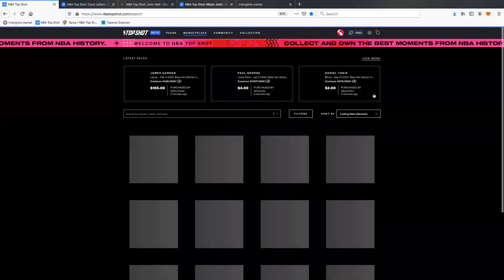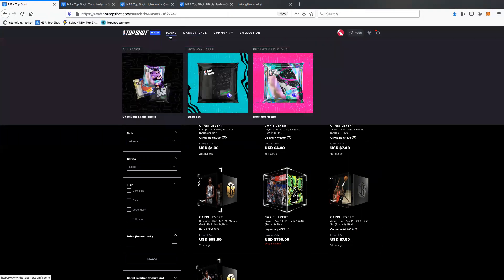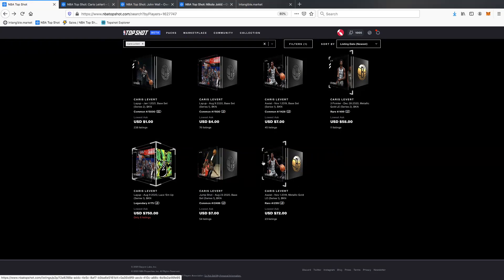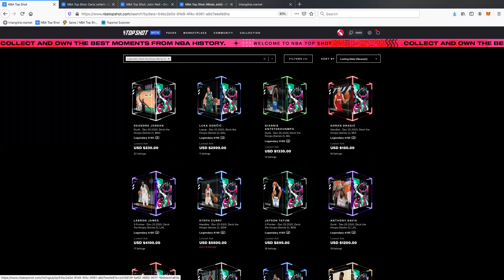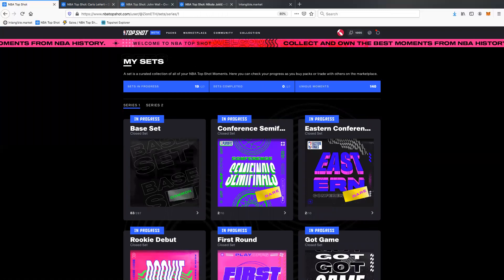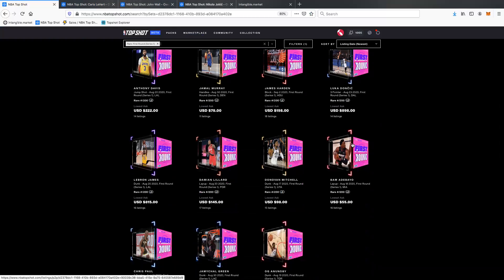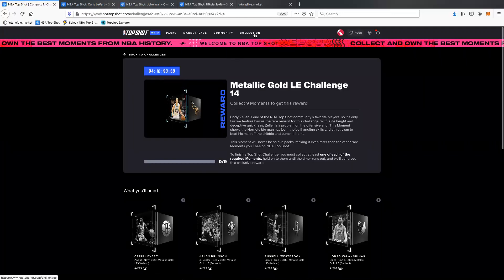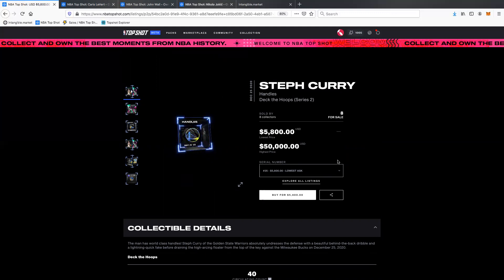Top Shot 101 :: Edition Size, Sets, Rewards [2/7]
This is a quick and easy intro to NBA Top Shot. NBA Top Shot is an officially licensed basketball collectibles product powered by the Flow Blockchain.

This is the second of 3 videos introducing you to this awesome product. Be sure to check out The First Mint podcast and Twitter channel for insight and analytics.

[2/3] Edition Size, Sets, Rewards:
00:00 Intro
00:40 Edition Sizes
01:15 Limited Edition
01:45 Circulating Count
02:45 What are Sets?
03:15 Deck The Hoop Sets
04:15 Metallic Gold Sets
04:50 Series 1 & Series
06:00 First Round Set
06:40 Challenges
07:45 Challenge Rewards